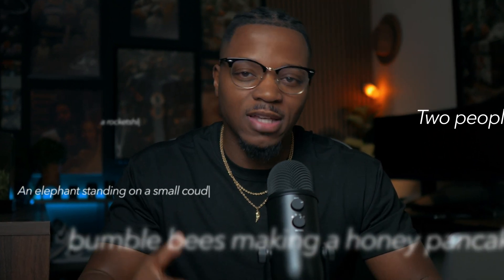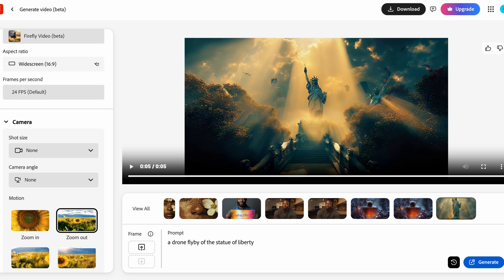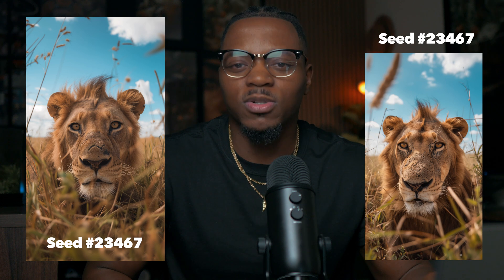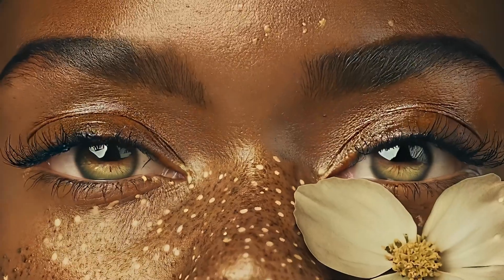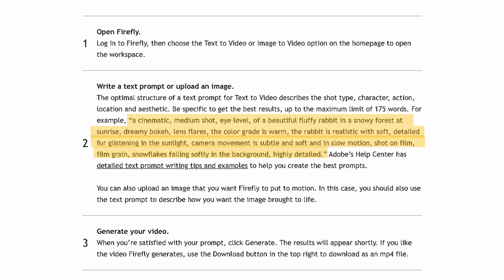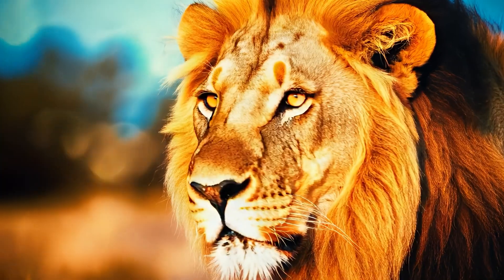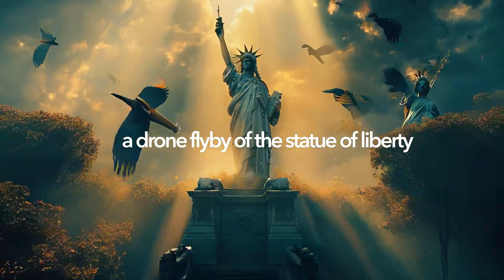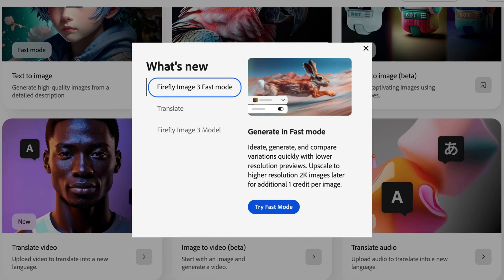Adobe Firefly's New Features | Full Breakdown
Adobe FireFly has a new update. Let's talk about how to create customized art and more just using your imagination! Here's the full breakdown.

Im an expert in Photoshop AND Canva. Yes, you can design in Canva like a "Photoshoper" (is that a real word?